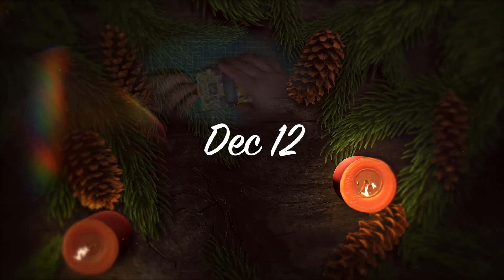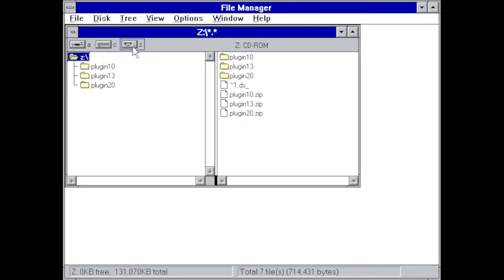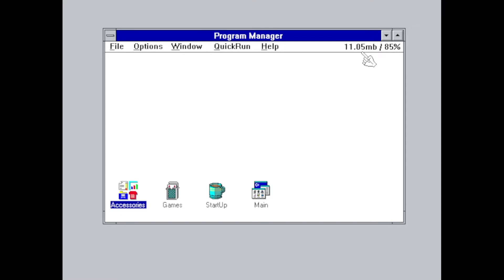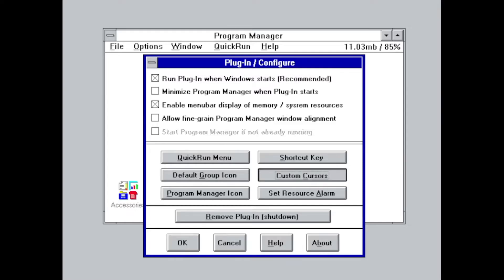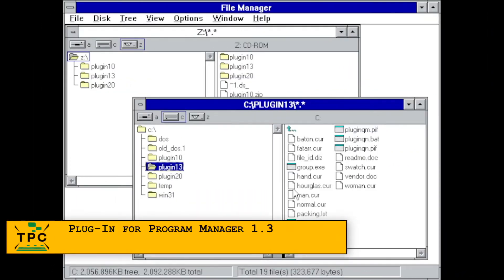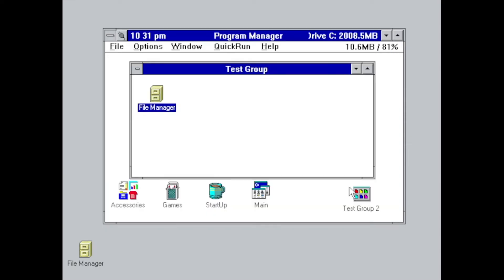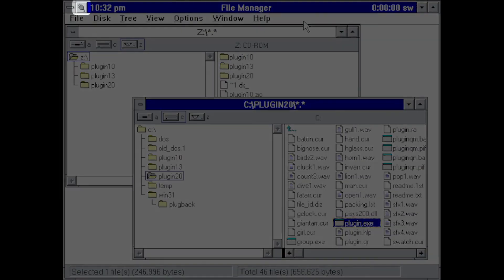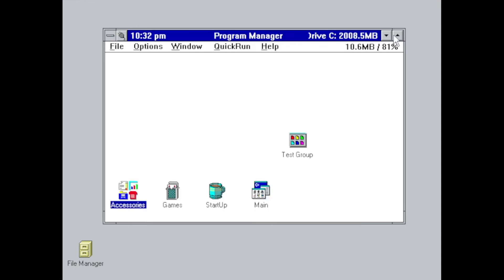Enhancing the Window 3.1 Shell: Plug-In for Program Manager [TPCXmas24 Part 12]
Here's TPC's video Advent Calendar 2024, revealing door No. 12 for December 12th:
Another take on another Windows 3.1 shell enhancement or replacement, which is Plug-In for Program Manager.
Minimalistic but powerful, it supports quick task switching via menu integration, custom quick launch facilities, resource monitoring and - in the latest iteration - even nested program groups.
A must for low resource systems of the time, which couldn't handle the heaver Norton Desktop or Central Point Desktop!

THE PHINTAGE SUPPORTERS:
HMK  @hmichaelkraut7968
xcalibur839  @xcalibur839